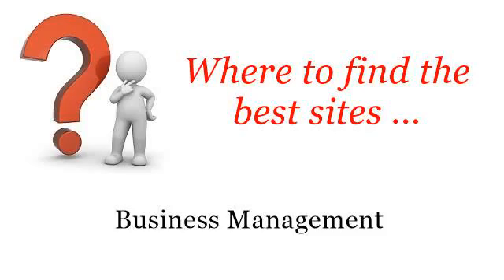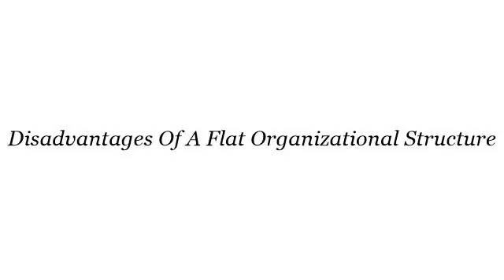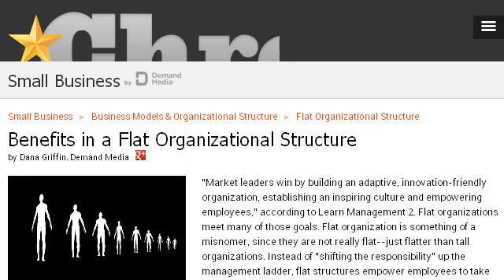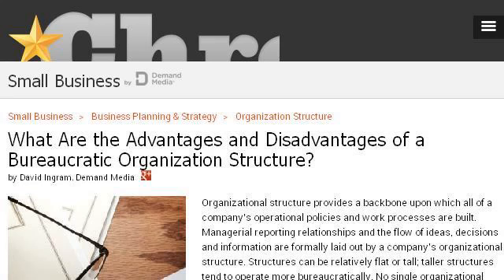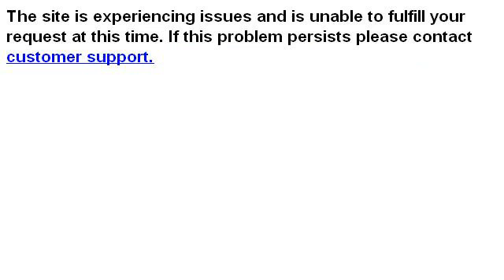Disadvantages Of A Flat Organizational Structure